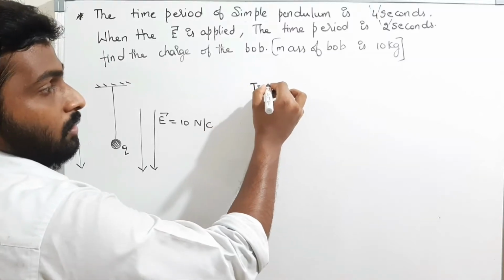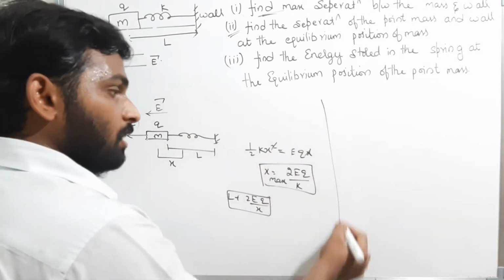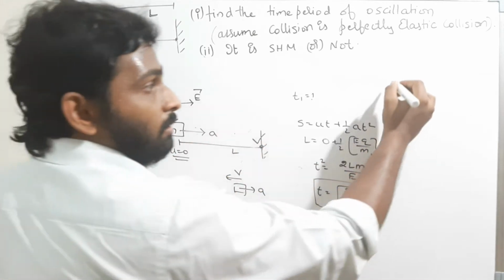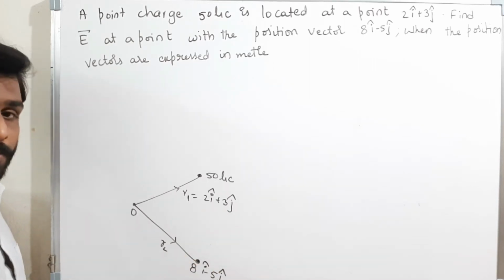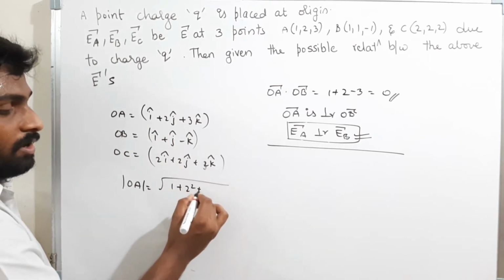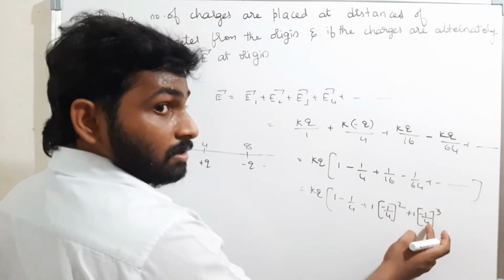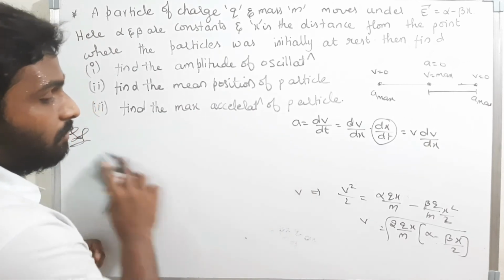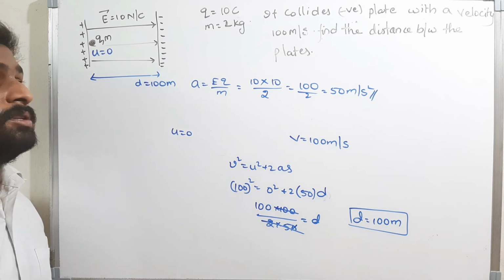MOTION OF CHARGED PARTICLE IN ELECTRIC FIELD || PROBLEMS || ELECTROSTATICS || NEET & JEE (L-7)